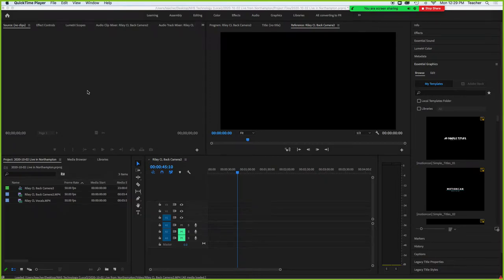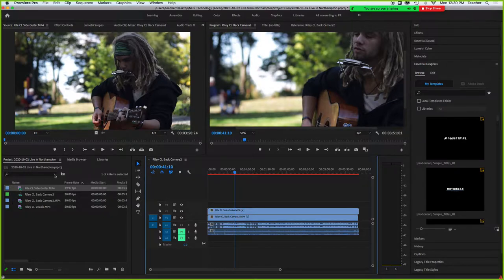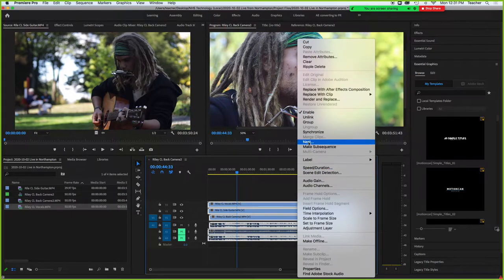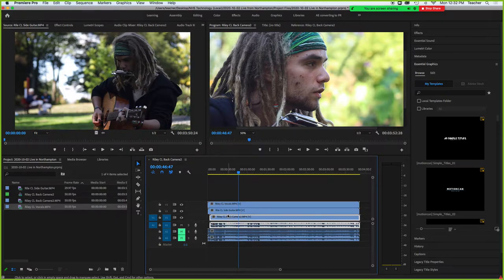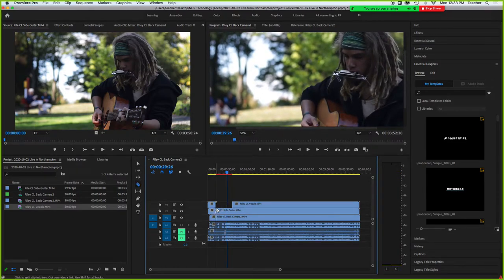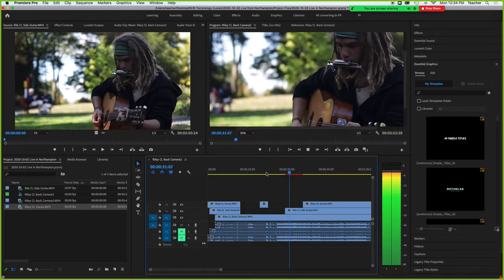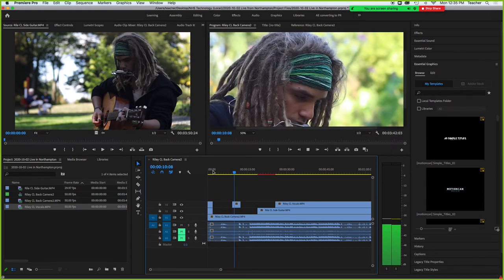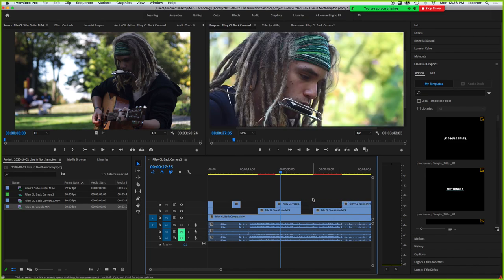CAMP Editing Tutorial | Syncing and Editing Multiple Live Cameras